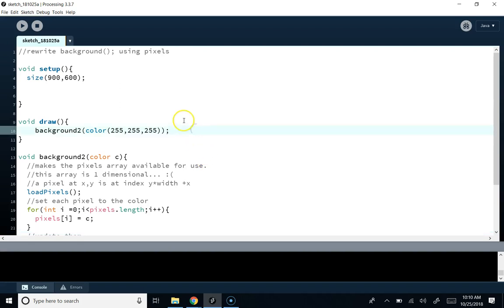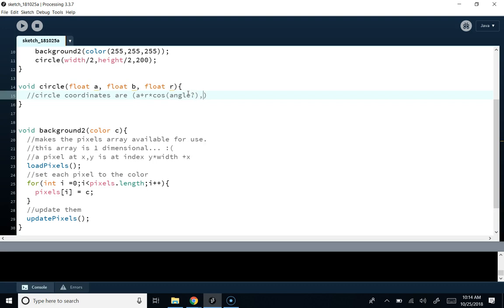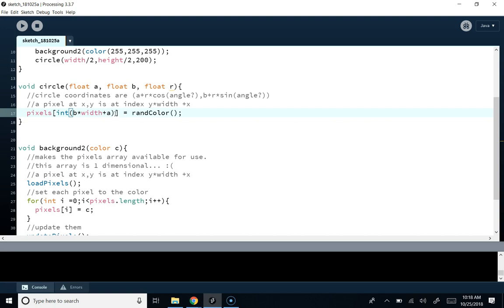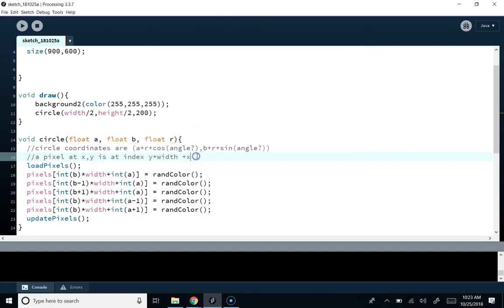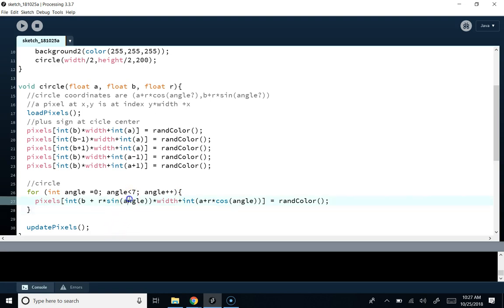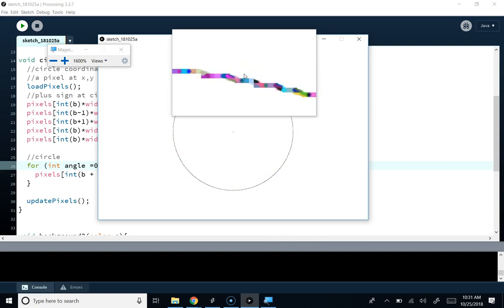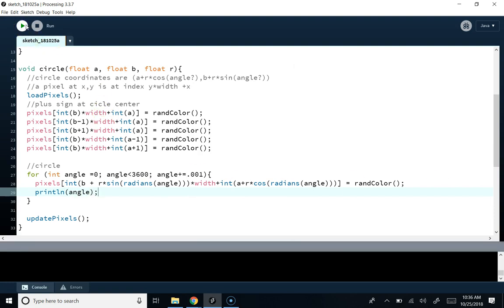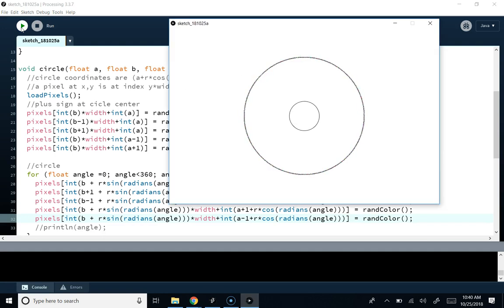Circle With Pixels Array